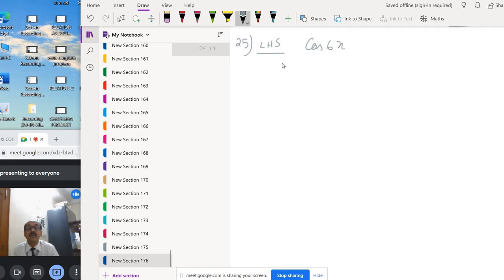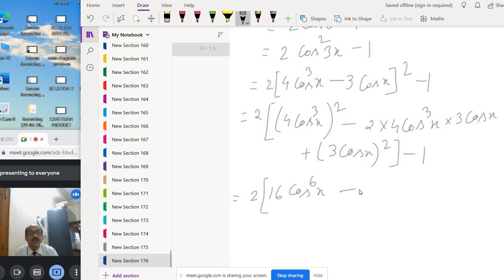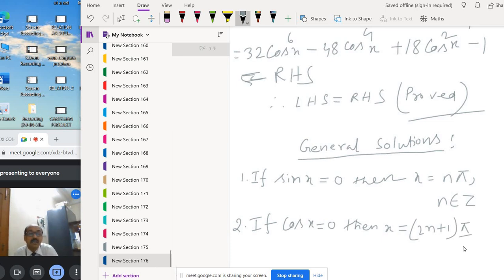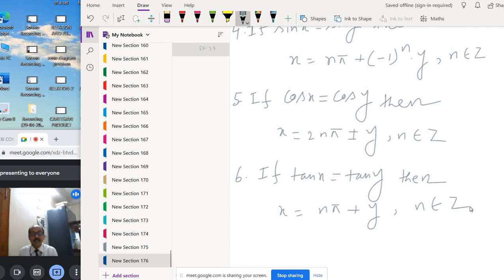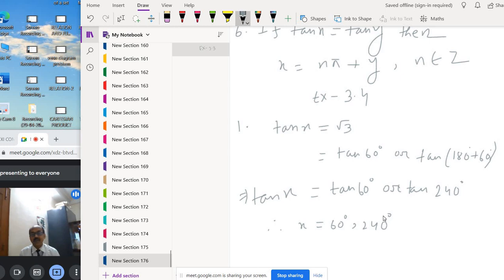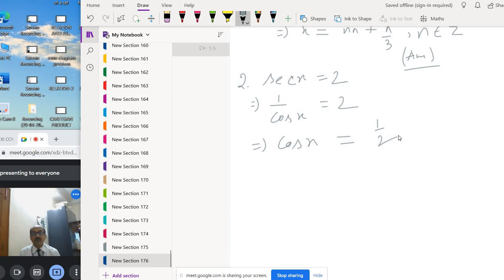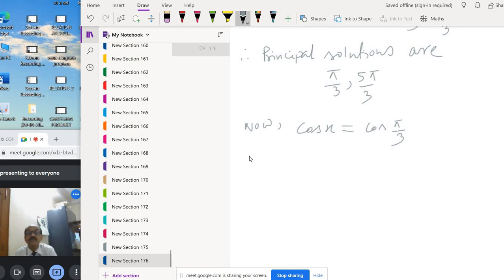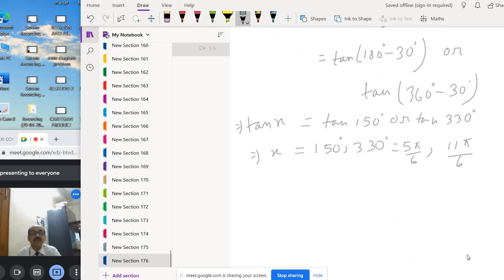TRIGONOMETRY 4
CH.TRIGONOMETRIC FUNCTION